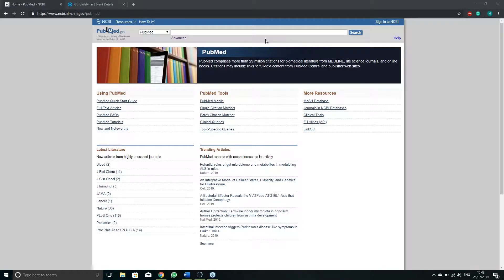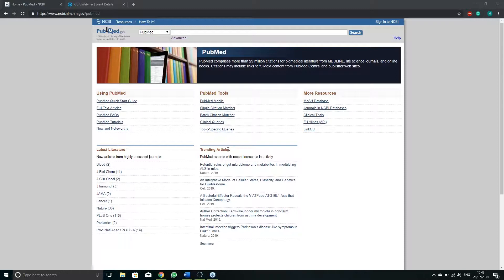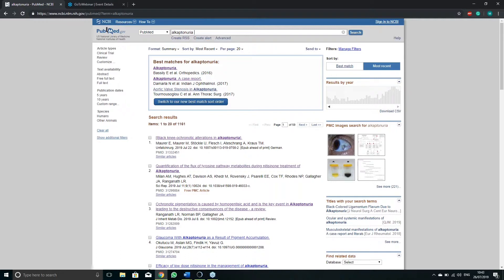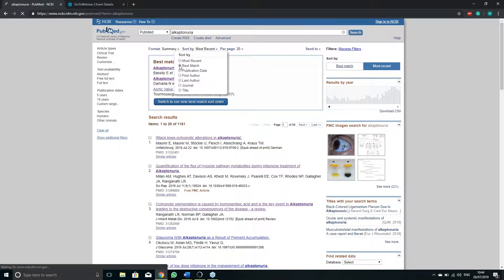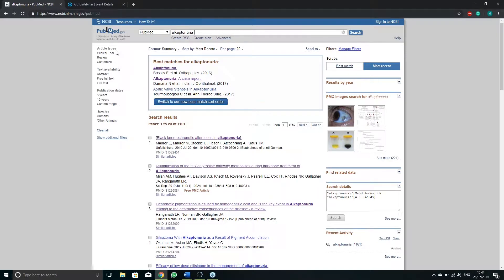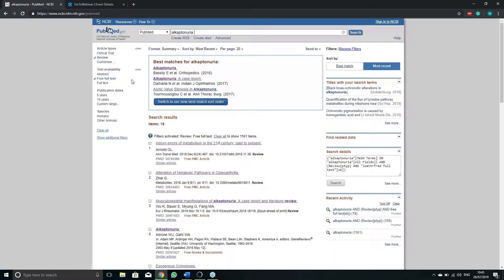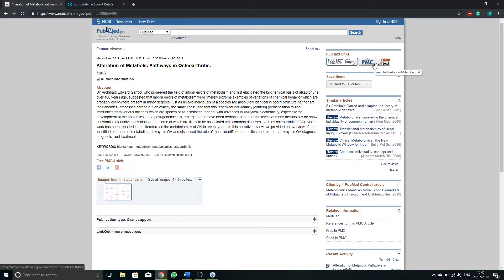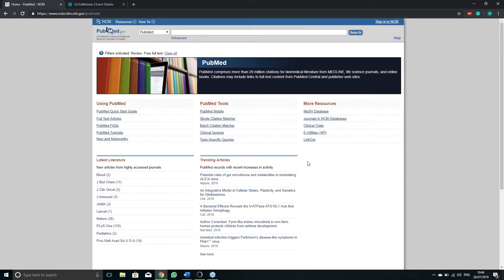How to search PubMed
Searching for scientific journals can seem daunting at first. As part of our course on reading scientific literature, Findacure volunteer Marco Gallotta explains how you can do a basic search on PubMed.